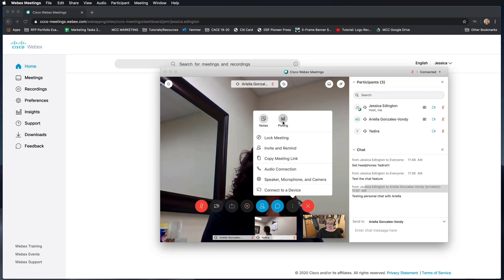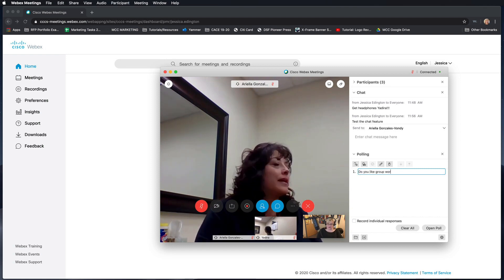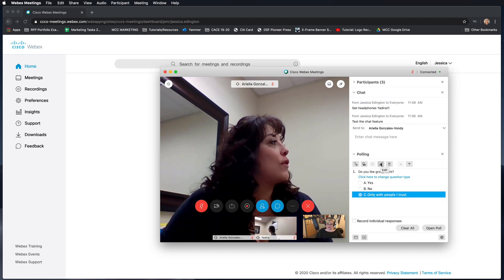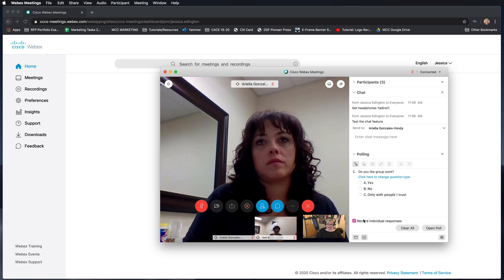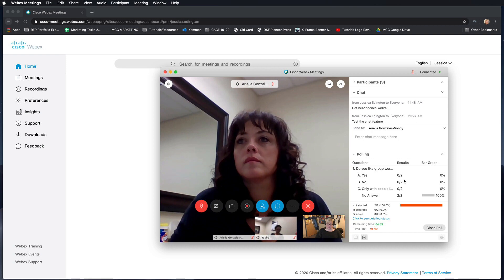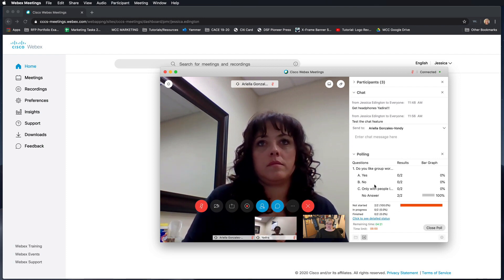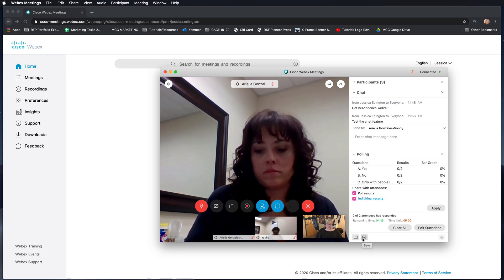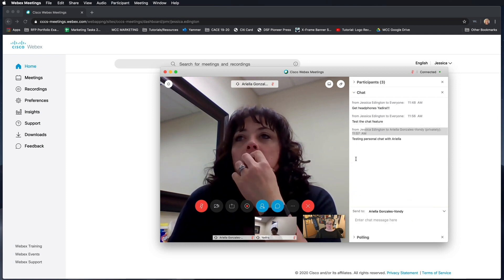Webex - Polling Feature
Learn how to create and share polls directly within the Webex interface